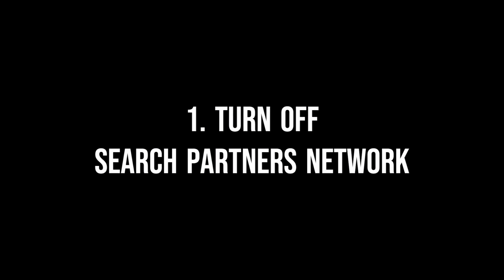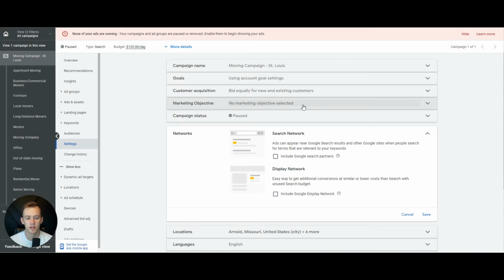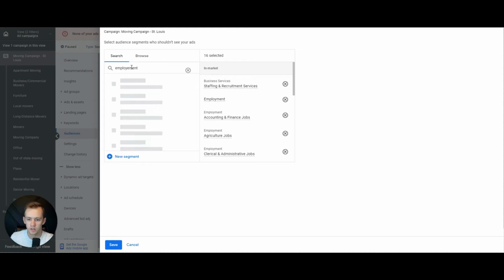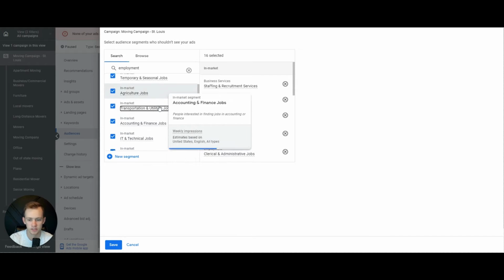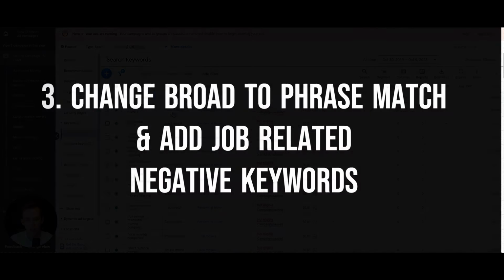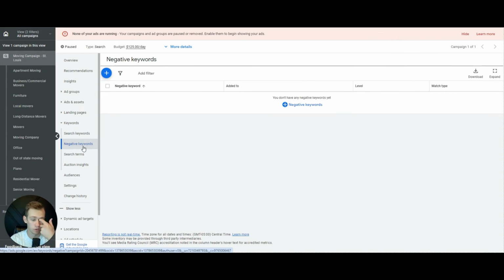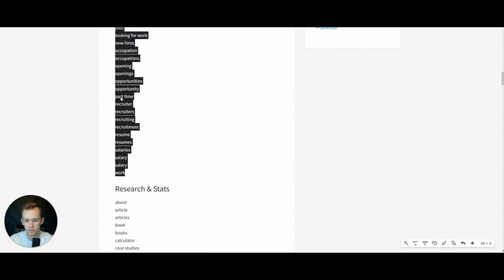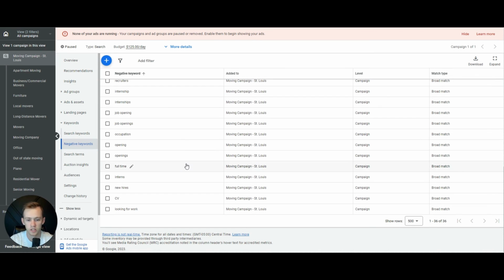Stop Job Seekers from Clicking on Your Google Ads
In this video, we're diving deep into a common Google Ads challenge that many businesses face: preventing job seekers from clicking on your ads and draining your budget. We'll take you through step-by-step how to solve this issue with 3 different solutions.

0:31 - Solution #1
1:11 - Solution #2
2:17 - Solution #3

About Max Conversion:
Max Conversion is a Digital Marketing Company focused on utilizing profitable marketing channels such as Google Ads to deliver quality leads.

We at Max Conversion hold the utmost integrity in the way we communicate with business owners. We aim to make sure they don’t only have the best results we can get them, we also strive to create the best experience they have working with us.